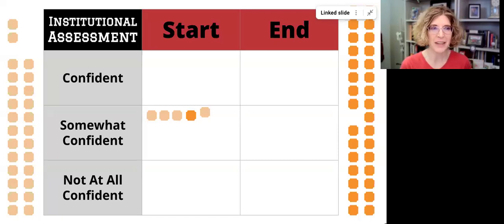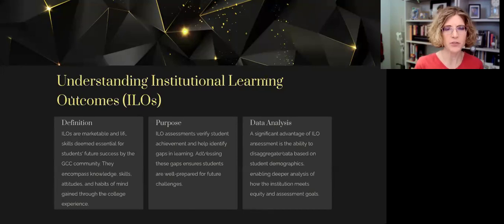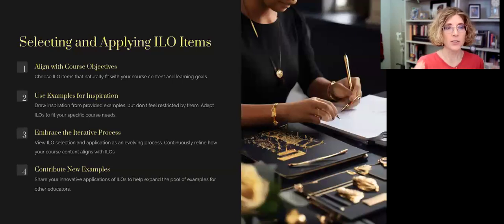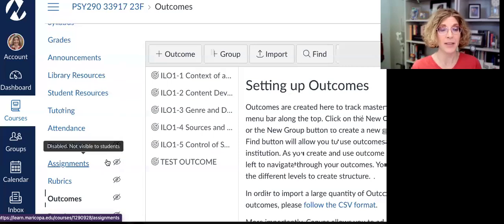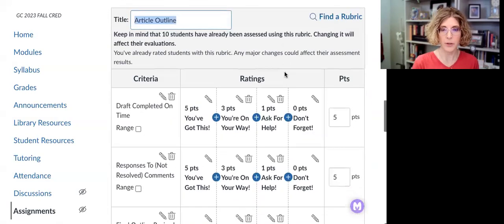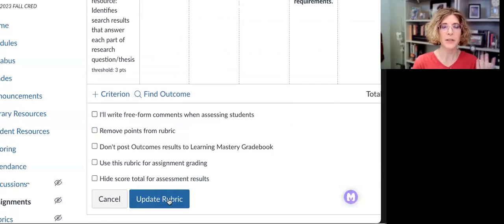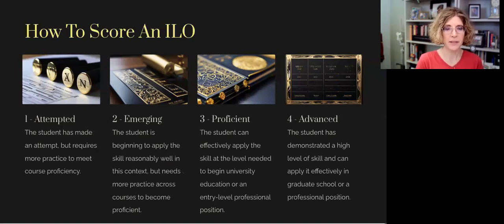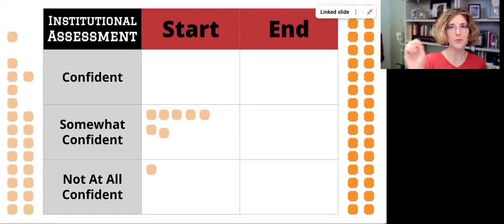Institutional Integration: Leveraging Canvas Outcomes for Student Learning Improvement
In this session on institutional assessment, Julie guides faculty through the process of integrating Institutional Learning Outcomes (ILOs) into their courses using Canvas. The presentation emphasizes the importance of aligning assignments with ILOs to enhance student learning across the institution, and provides a step-by-step walkthrough on how to add ILOs into course rubrics in Canvas for more effective assessment.